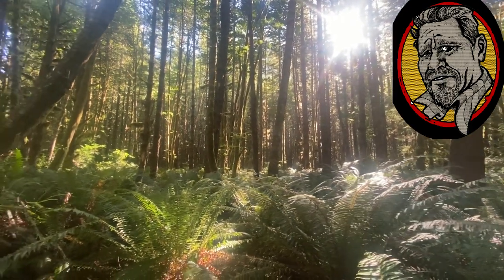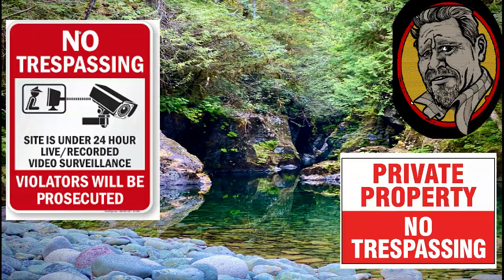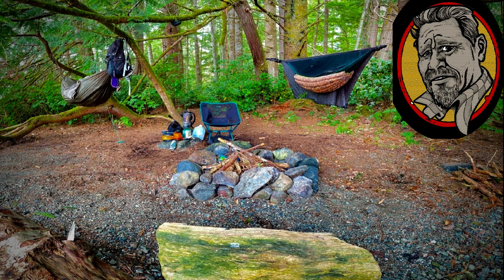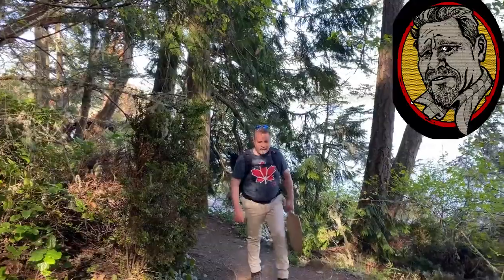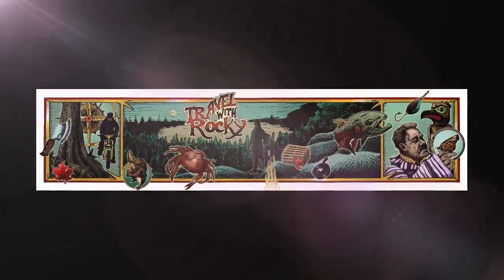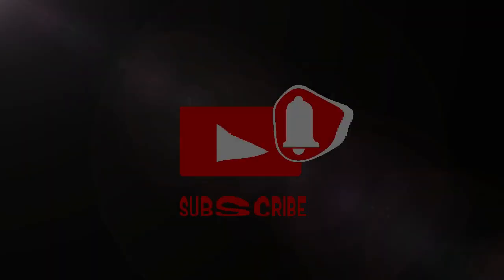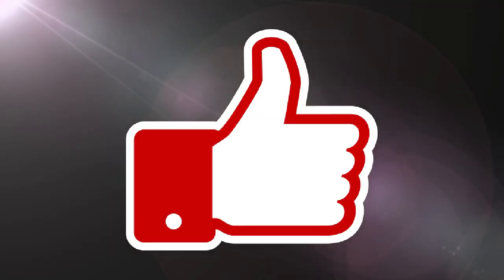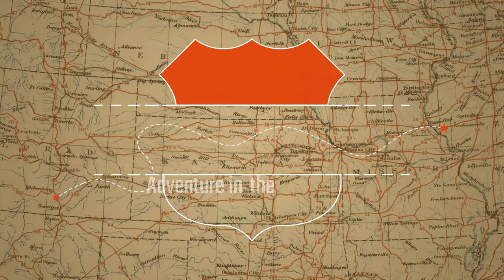Understanding stealth camping with Travel with Rocky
This episode it's to explain what stealth camping is all about. So then when Sunday's episode comes you will have totally understanding into stealth camping.